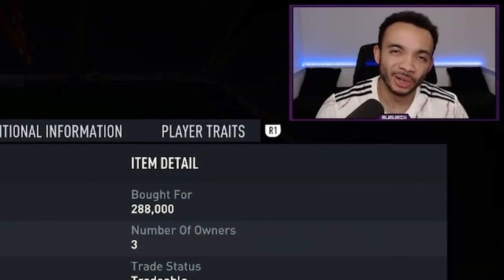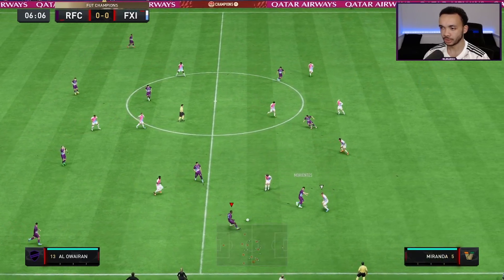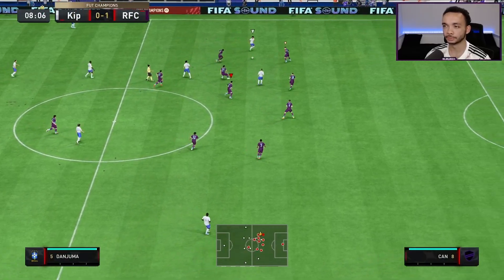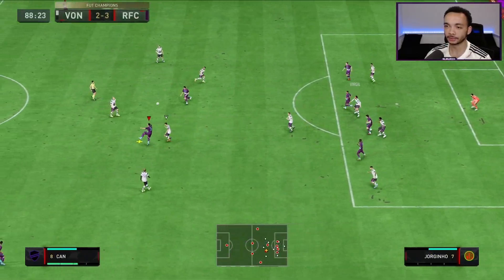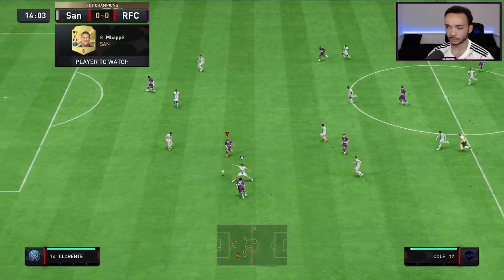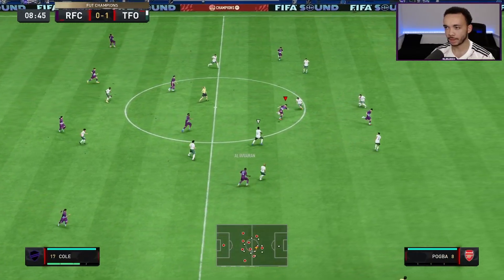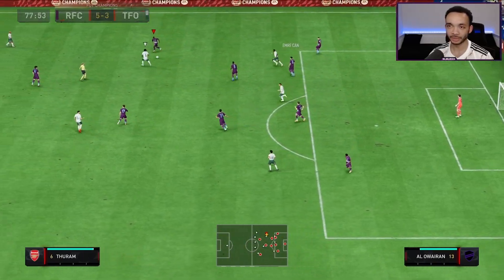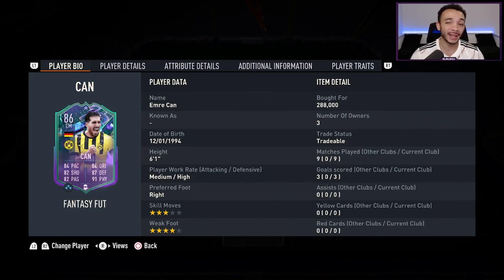86 FANTASY FUT EMRE CAN PLAYER REVIEW - FIFA 23 ULTIMATE TEAM